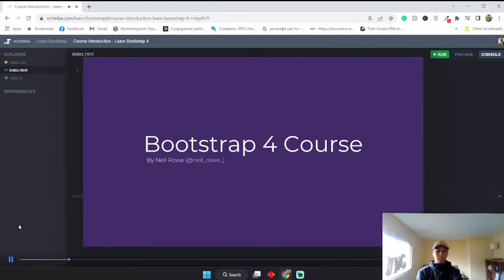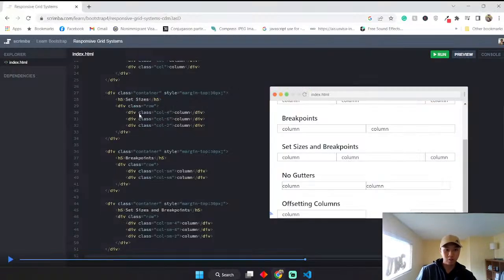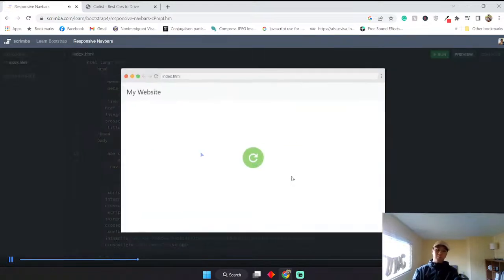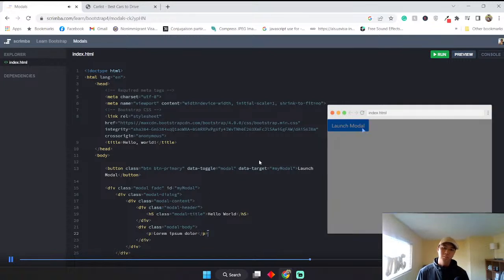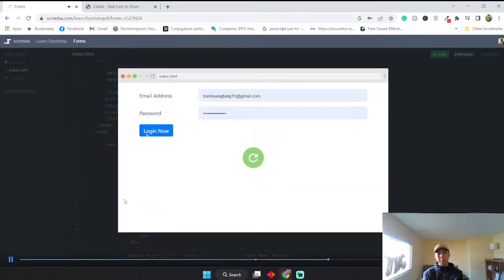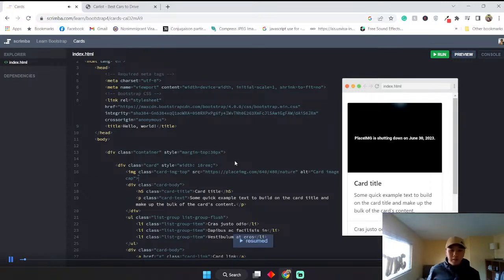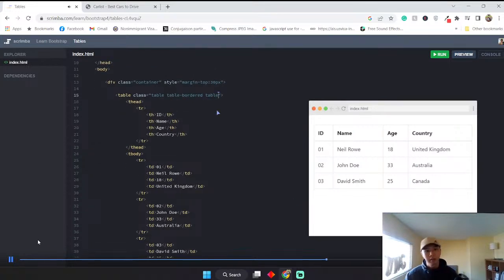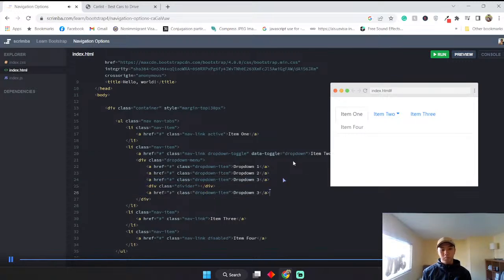Learn Bootstrap in 1 hour - Scrimba Course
In today stream, I will learn Bootstrap from scratch. You can fight this course on Scrimba. You can use the  link below to find out more. Bootstrap is like a cheat code for you layout. It has ton of preset element like modals, search bar, etc. That would be extremely time-wasting and tedious to make from scratch. There are many free Bootstrap course on Youtube but I like the course on Scrimba the most since it is extremely interactive and you can code in real time on their IDE